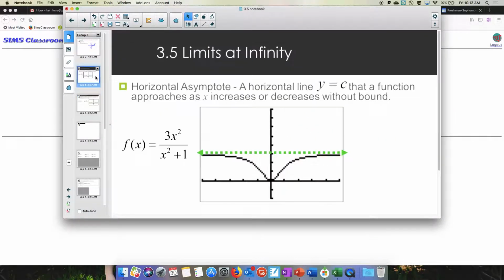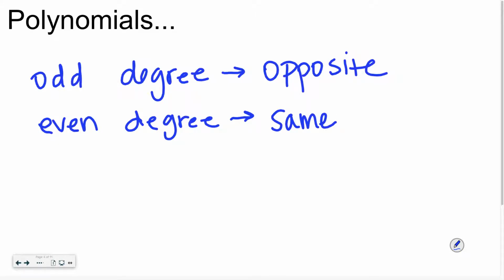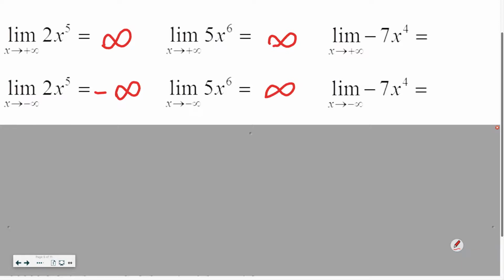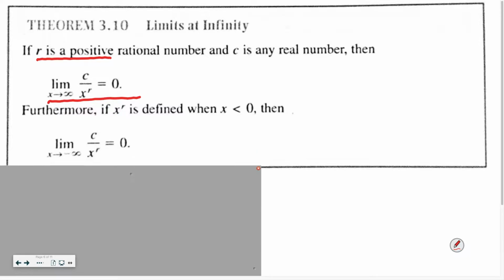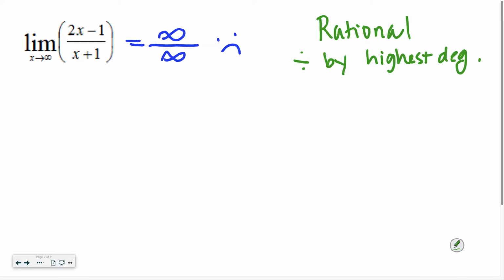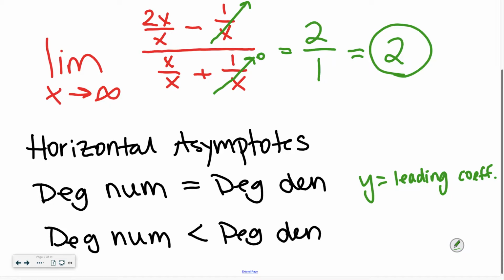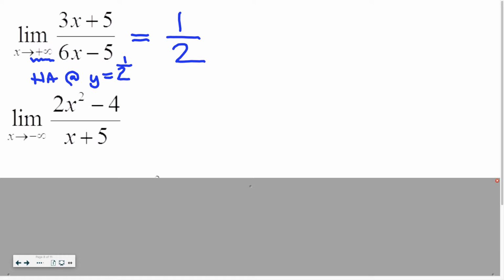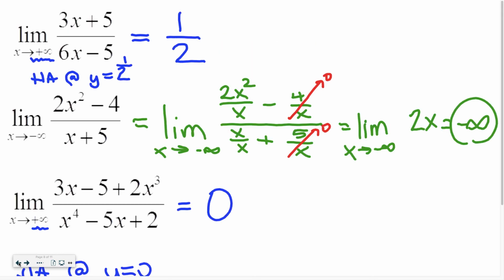3.5 (8/30/19) AP Calc AB